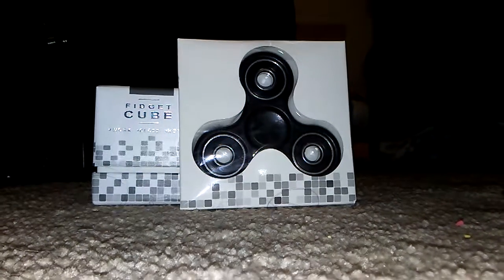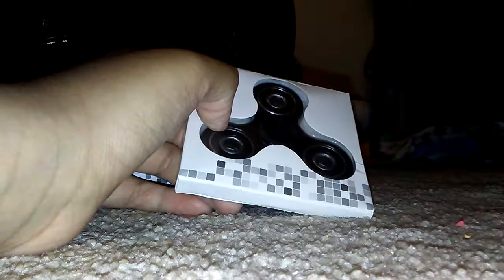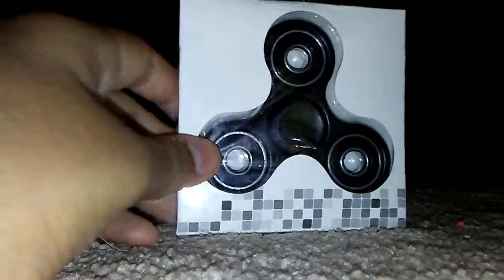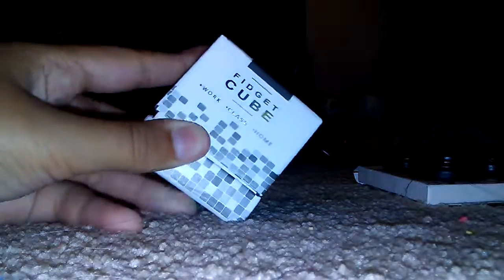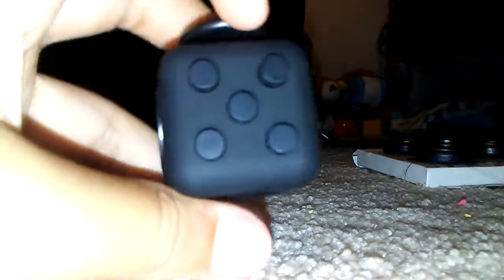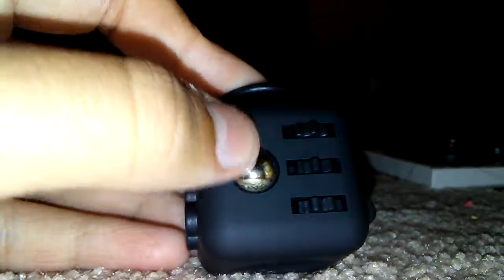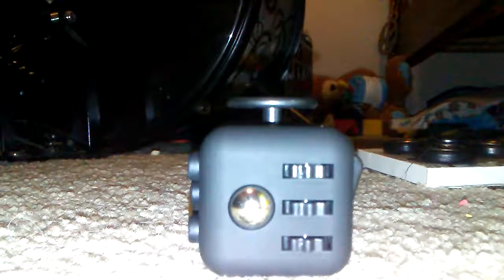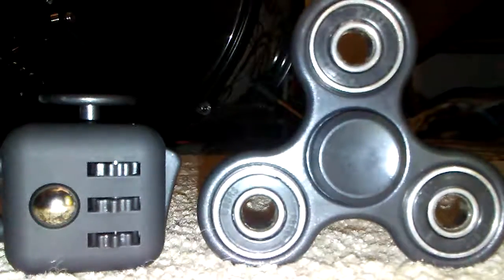Fidget spinner and Fidget cube unboxing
In today's video I'm unboxing a Fidget spinner and a fidget cube.